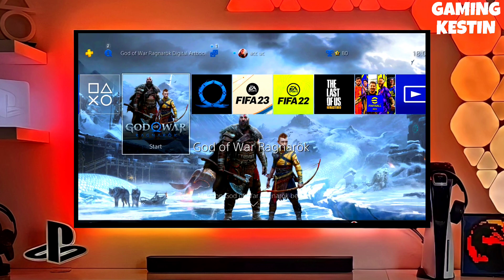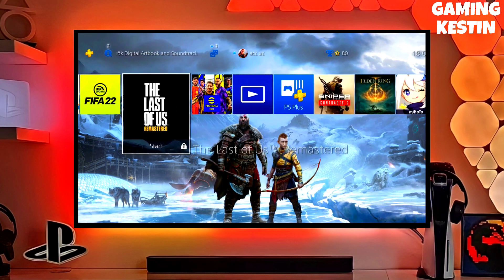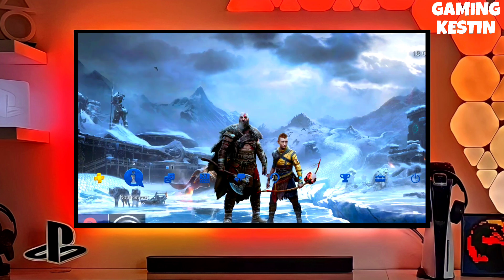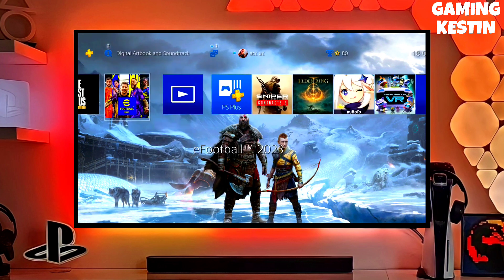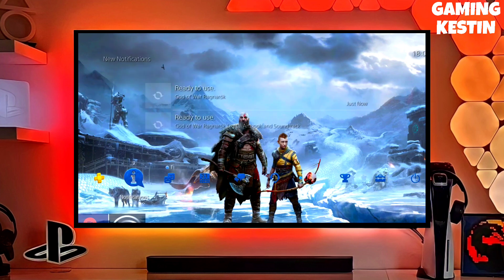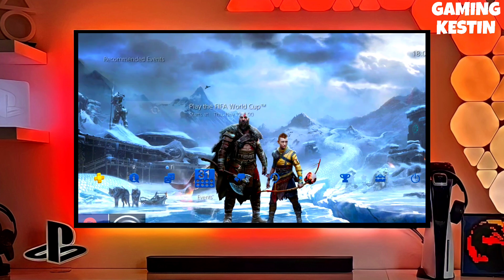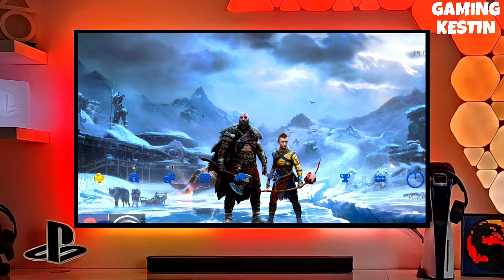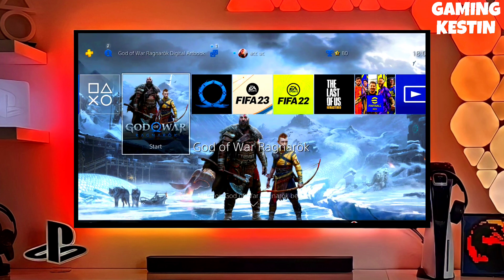PS4 12.00 Jailbreak with GoldHEN |How to Jailbreak PS4 12.00